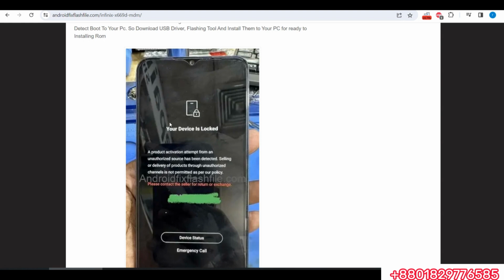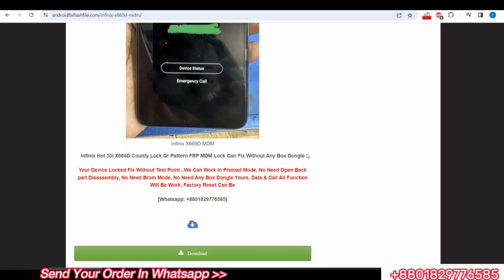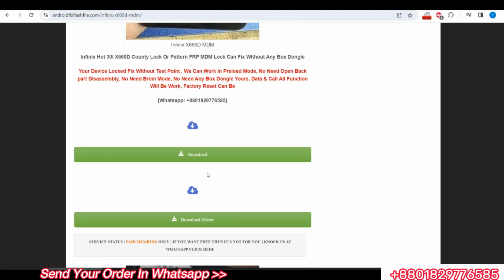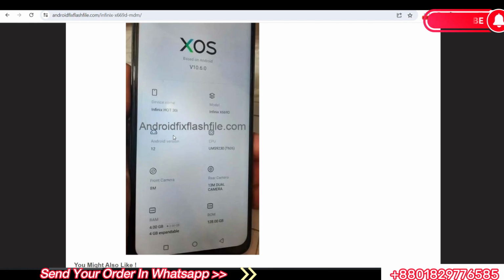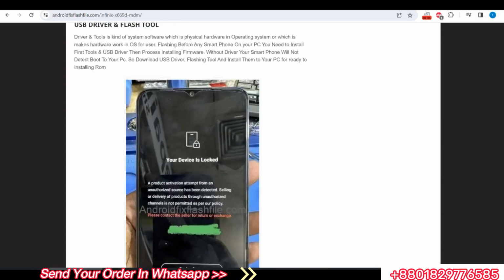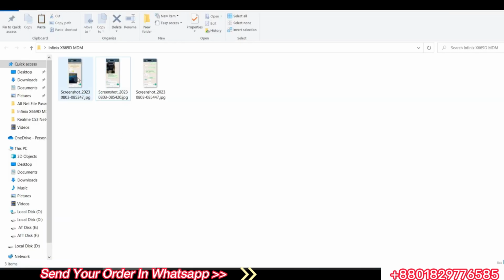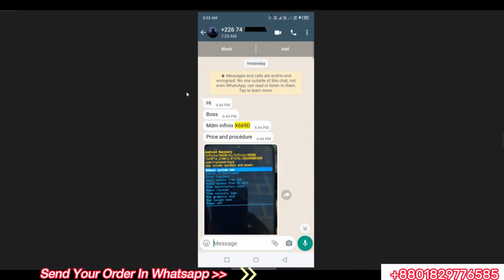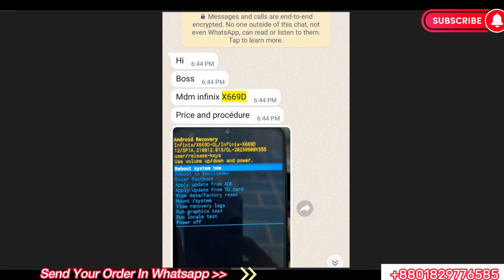Infinix X669D MDM Remove Solution Your Device Is Locked Fix 100%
Infinix Hot 30i X669D MDM Unlock File Dead After Try Flashing Fix 100% Tested Solution, Infinix Hot 30i X669D MDM Fix Without Pandora Without Repair IMEI Your Device Is Locked Fix Solution No Relock